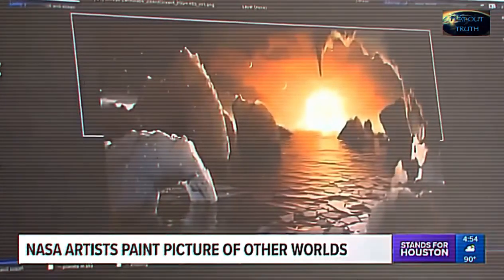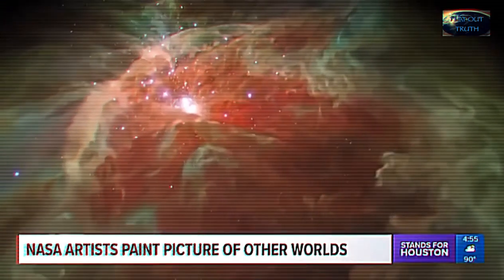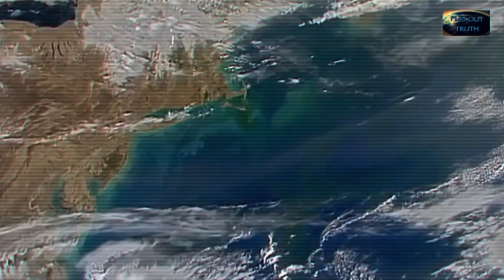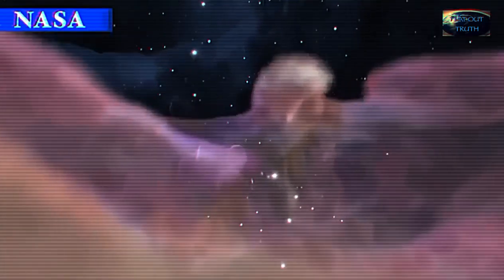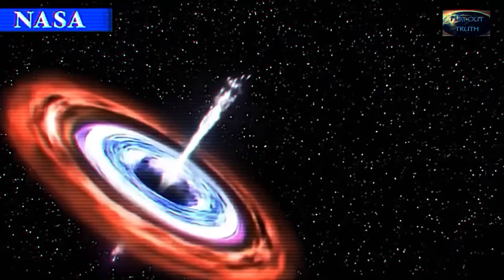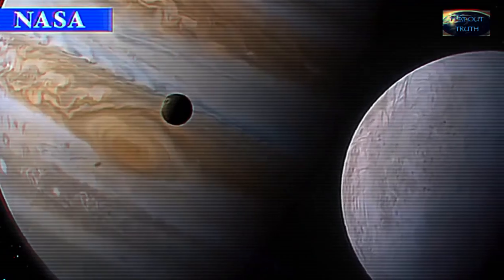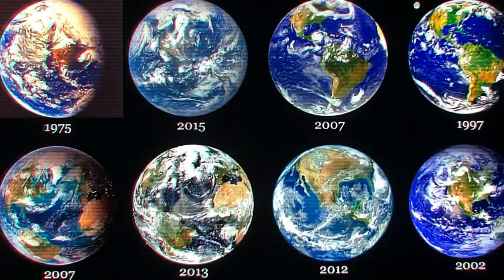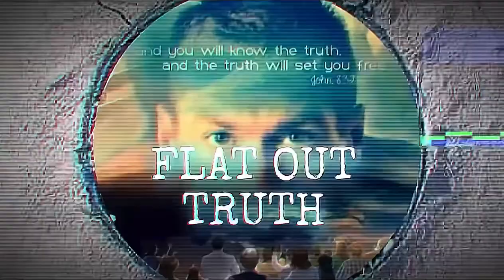ONLY FOR GLOBE EARTH BELIEVERS